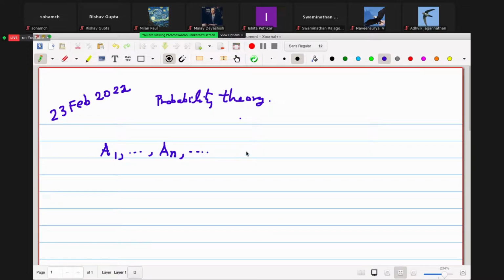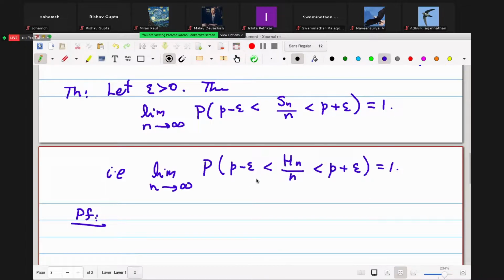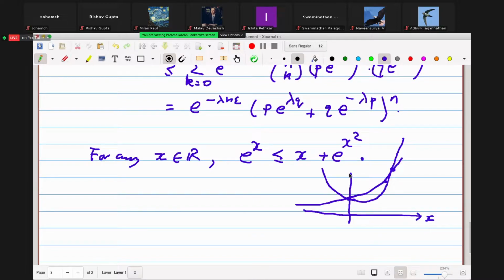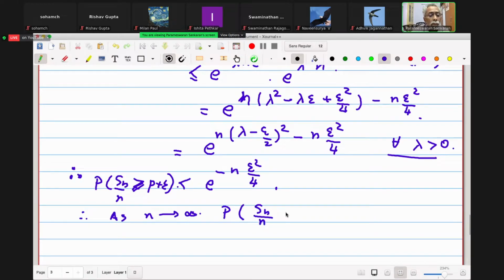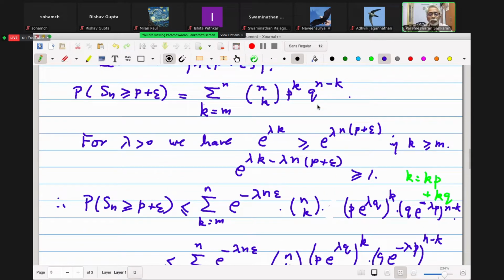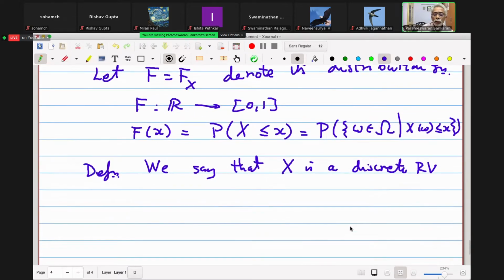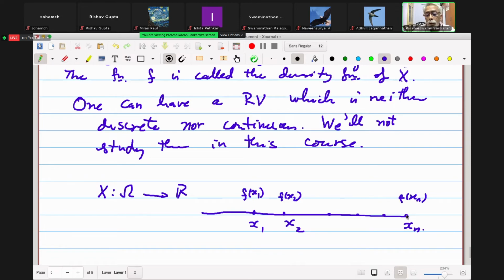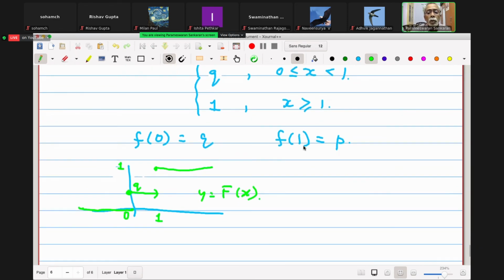Probability - Lecture 9 - Parameswaran Sankaran - 23.02.22